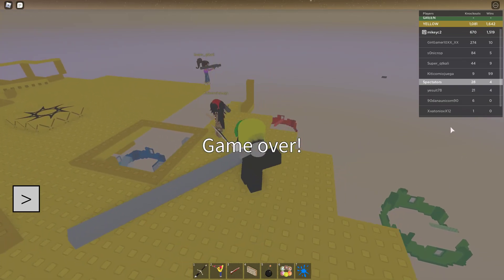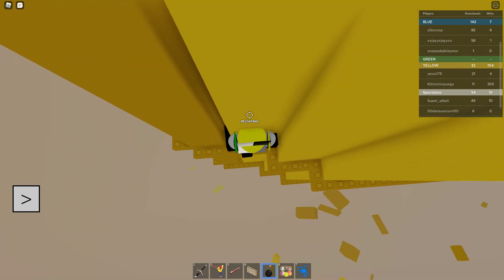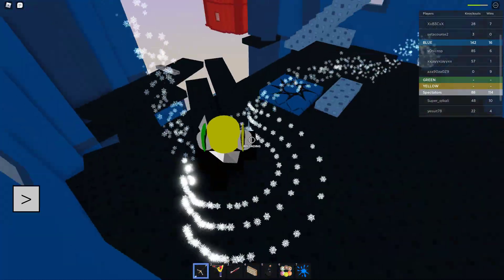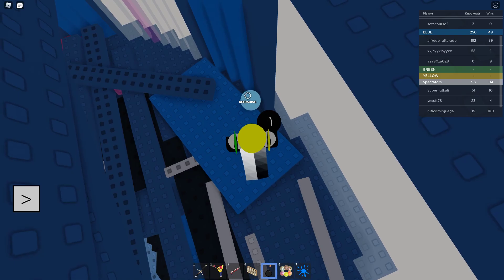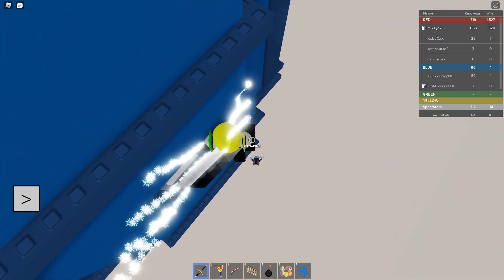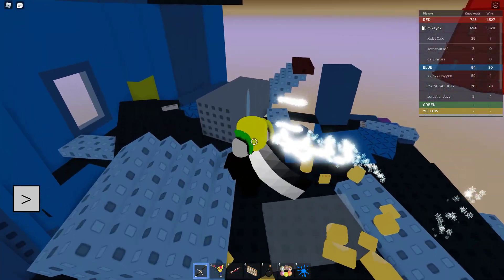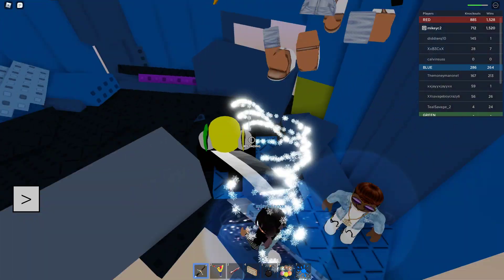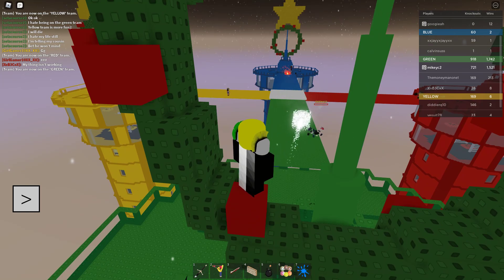HOW TO GET THOUSANDS OF KILLS IN DOOMSPIRE BRICKBATTLE